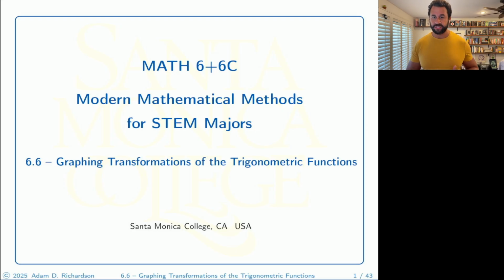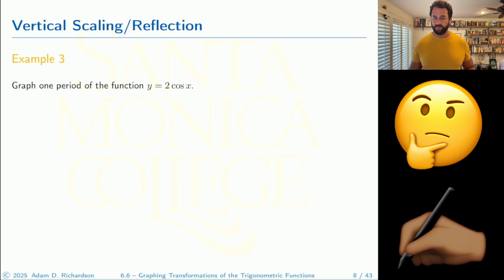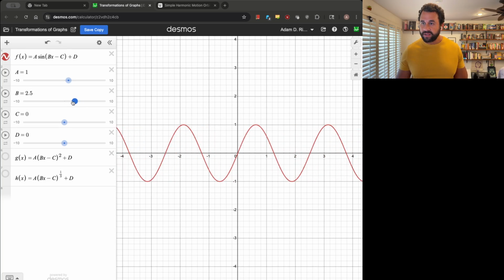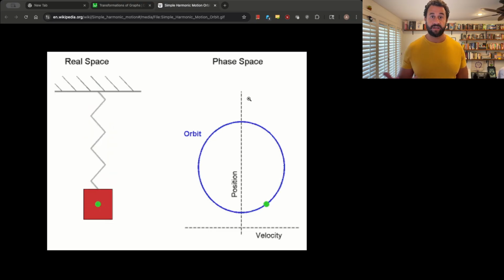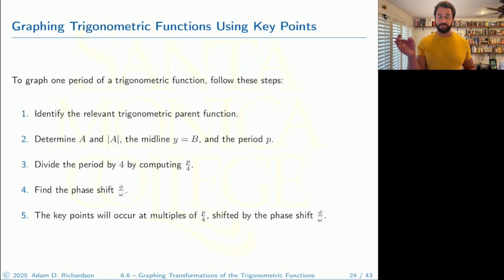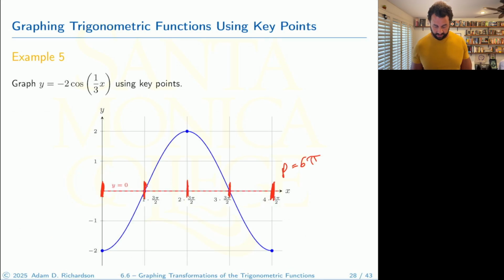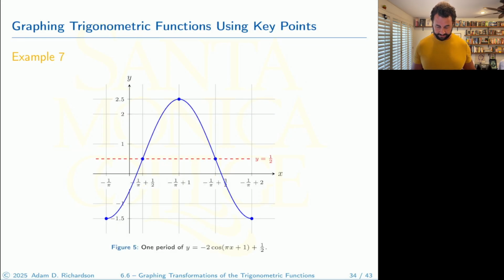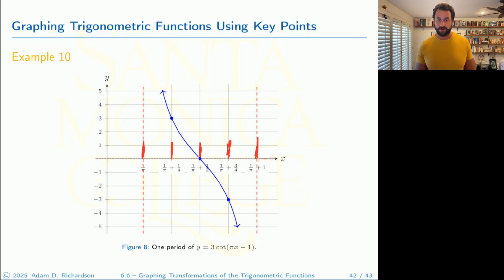6.6 – Graphing Transformations of the Trigonometric Functions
This section covers all the standard transformations of the trigonometric functions, providing intuition for them, and using key points to guide the graphing. Several examples are given.

Typos:
Slide 12. The 3rd bullet point should read "... scaled horizontally by a factor of 1/omega."
Slide 19. The 3rd bullet point should read "... midline zeros,..."